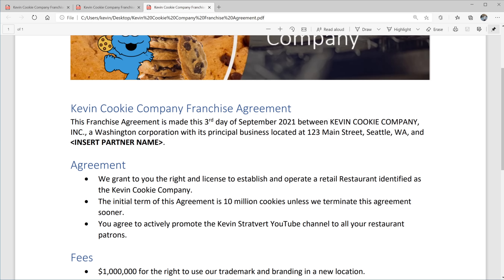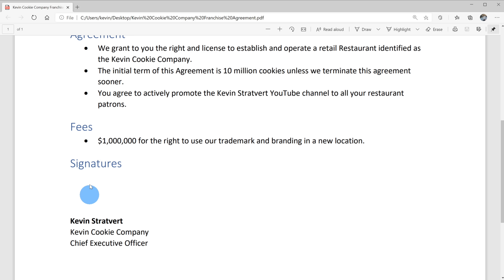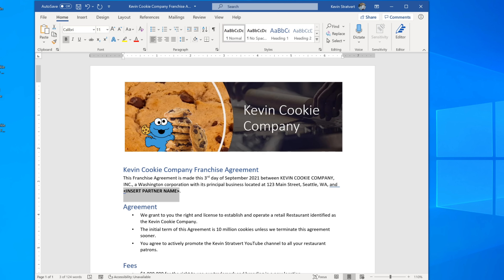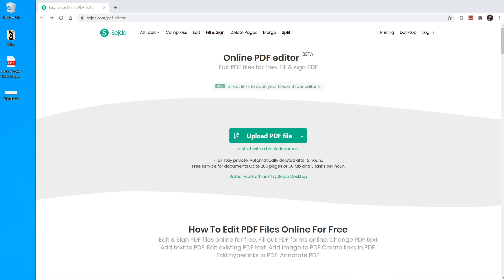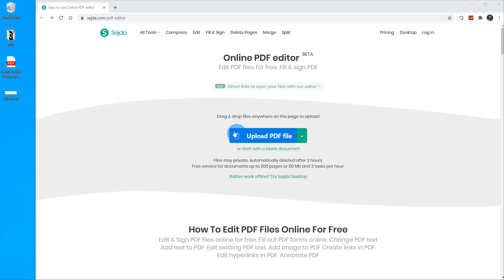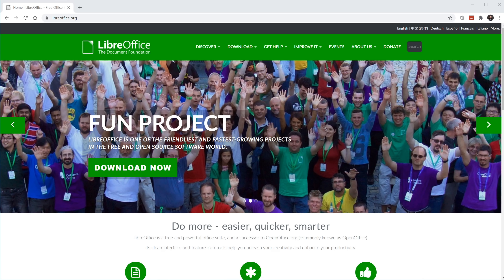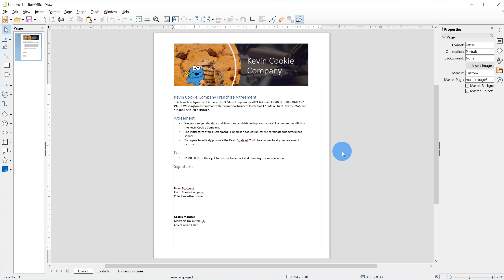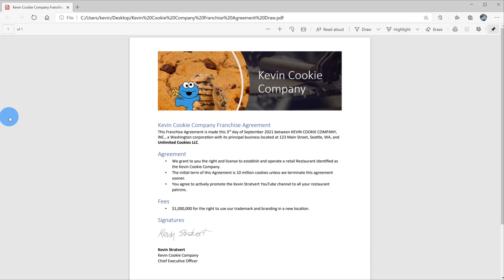How to Edit PDF Free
In this step-by-step tutorial video, learn how to write on and type on PDF documents, edit text, sign signature, insert shapes, and more into a PDF file for free. I walk though two desktop PDF editors and one browser PDF editor that allow you to edit a PDF file.

⌚ Timestamps
0:00 Introduction
1:02 Example document that needs editing
1:41 Use Word to edit PDF
4:35 Use Sejda.com web app to edit PDF
6:50 Use LibreOffice to edit PDF
9:09 Wrap up